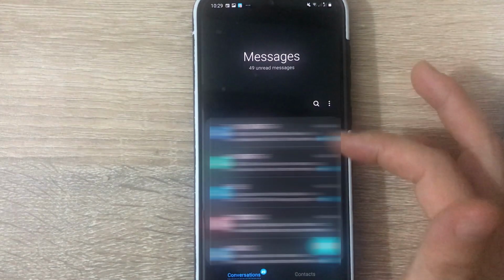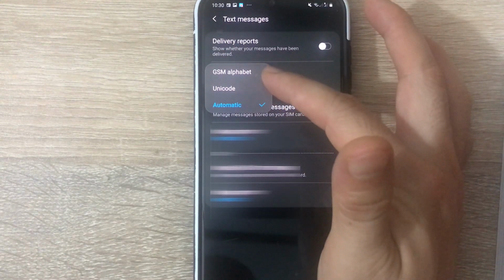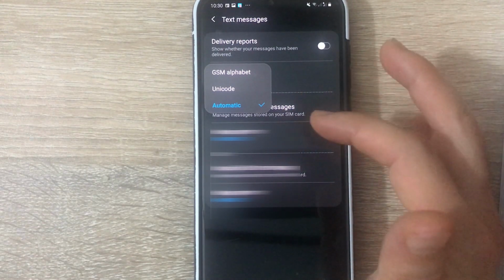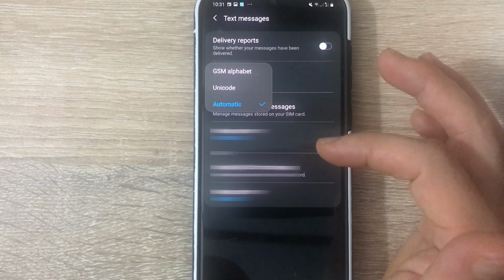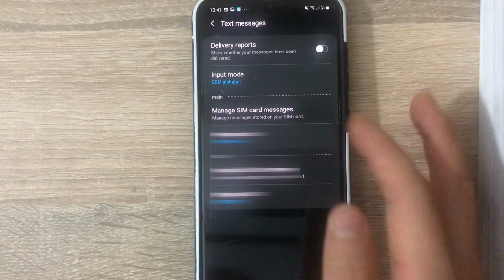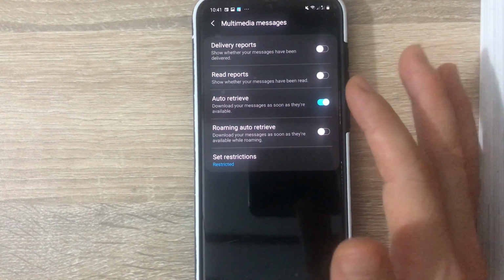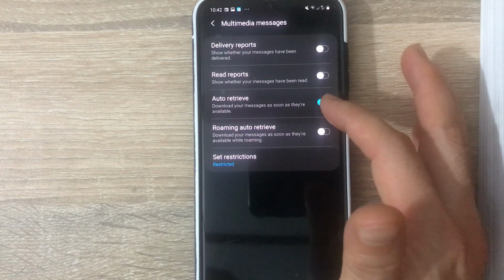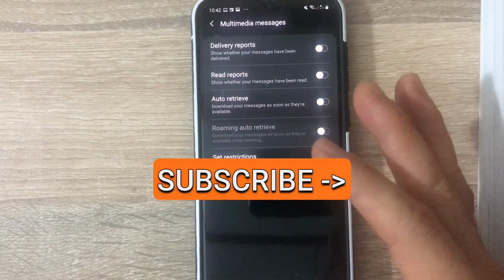How to stop text converting to multimedia message (MMS) on Samsung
In this video  I will show you how to change MMS to TXT messages in Samsung Galaxy

There are two settings where you can  fix the text messages go SMS and void the phone to automatically convert it into a Multimedia Picture Message or MMS.

To do this, on your Samsung Galaxy phone, go to the Messages app, now tab on the little the dots (menu) and select Settings.  Go to Text messages and Select Input Mode.  From here, you will see three options:

GSM Alphabet, which is limiting to only normal characters to be allowed in text messages, this will give you 160 chars per message.

Second option is Unicode, which sets it to allow special characters and Emojis, this will ilmit the message to 70 chars max

finally automatic, which will be fixed automatically based on the contact of the message.  If the phone is not doing it properly, you should select GSM Alphabet and thus restrict it.

Second option is to set the phone Multimedia messages option to Restricted, so that it wont allow mms sending, unless you include a picture or video.  This will block multimedia messages  on the phone